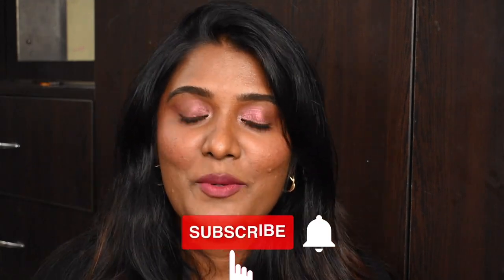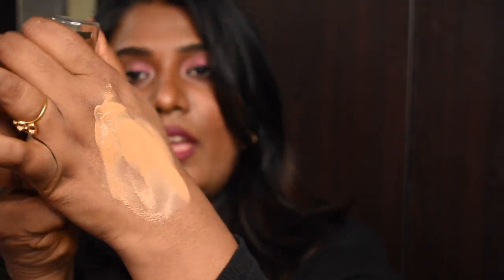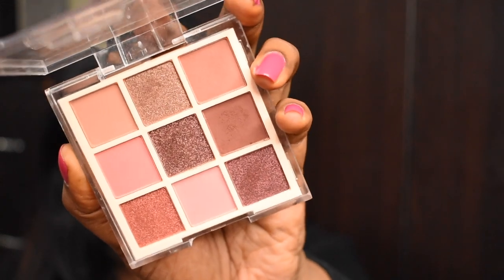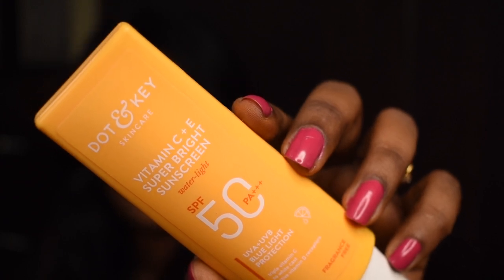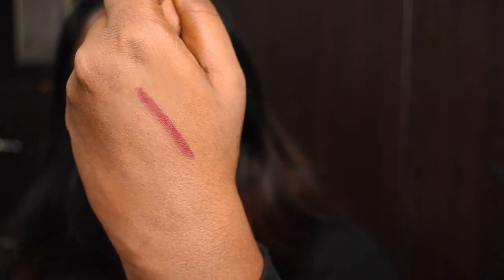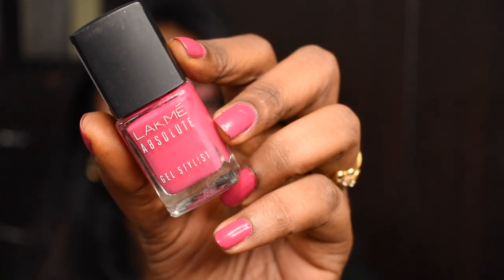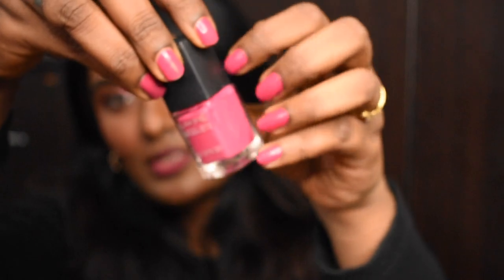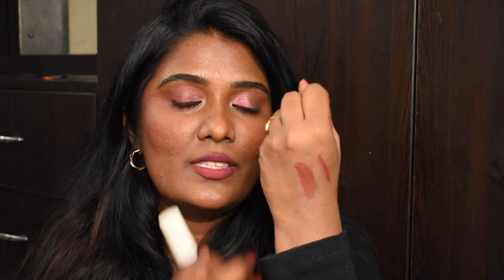Unboxing the *BEST* Beauty Finds on Amazon -- You *WON'T BELIEVE* What We Found! | BeautyTalks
1.  Brwn Tinted Moisturiser for face, 50ml, 7 Shades, Suitable for all skin types, SPF 30 with Vitamins and prebiotics| Lightweight+easy blend | Honey

2.  Dot & Key Vitamin C + E Super Bright Sunscreen Liquid SPF 50+++ For Even Toned & Glowing Skin, No White Cast, Water-Light, UVA/B & Blue Light Protection, Better Vitamin D Absorption, 50g

3.  MARS Matte Liquid Lip Color | Long Lasting | Non-Transfer, Waterproof Lipstick for women 4.5 ml (09-Heart Thief)

4.  Makeup Revolution Ultimate Nudes Shadow Palette Medium Eyeshadow Palette 9 Pigmented Color for Eye Make Up_ High Professional Mattes and Shimmers Shades 8g

5.  Swiss Beauty 2-in-1 Lip Liner & Lip Filler | Waterproof Lip Liner & Lip Filler | Smudge-Proof Lip Filler | Lip Pencil | Shade- Deep Maroon, 1.6g